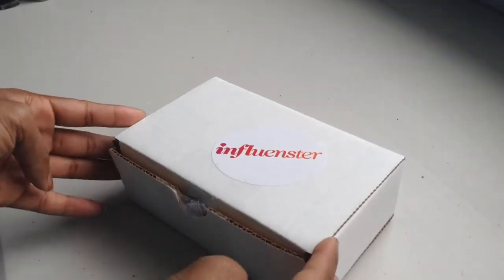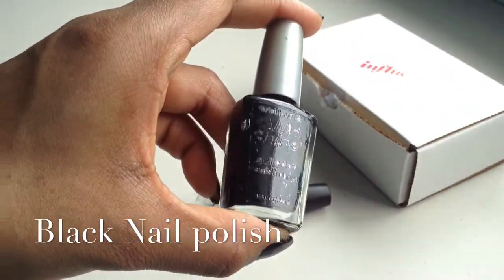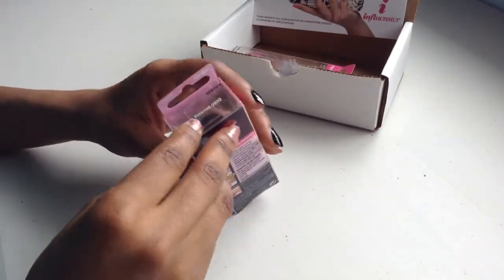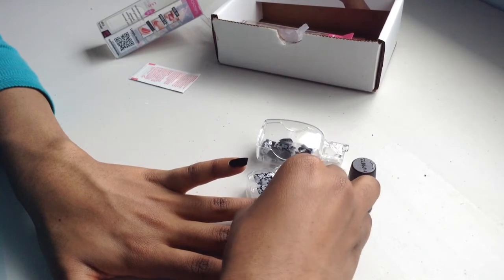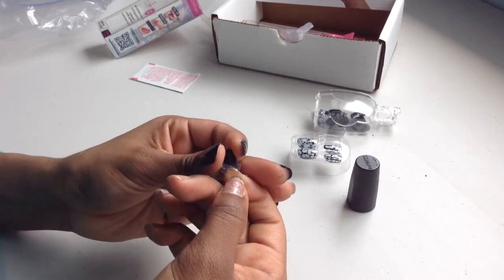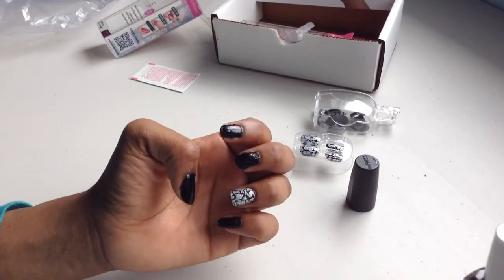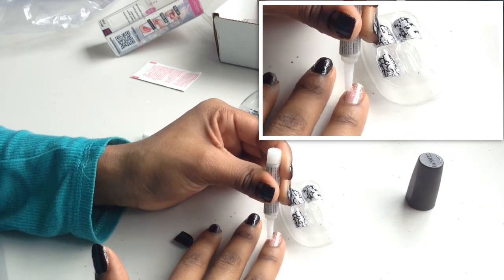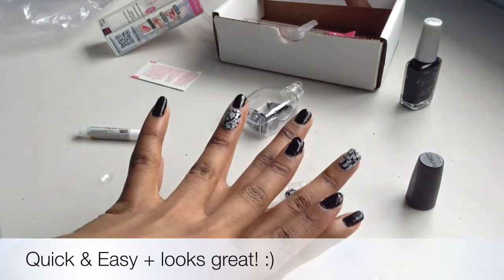Statement Nail Tutorial with Broadway imPress Nails (press-on manicure)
Hey everyone, this is just a quick tutorial of how I did my statement nails with these great press-on nails. I only used 2 nails because this way the set will last me longer and I rather have designs on some of my nails vs all :). I hope it was helpful
and its something everyone can easily do in less then 5 mins !

**I have received this product complimentary for testing purposes**
from: influenster
product: " imPress press-on manicure by Broadway
ALSO!!

If you're interested in doing surveys to try out new/current products to give your honest feedback, join the community by visiting
and ofcourse it is free !